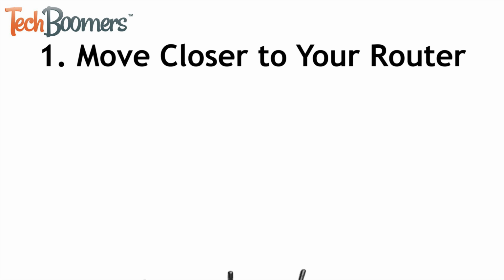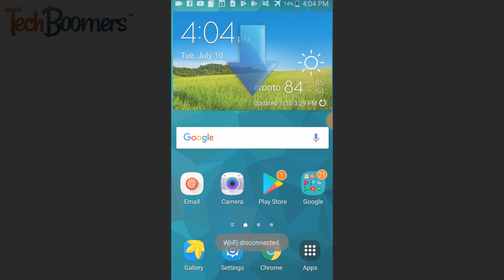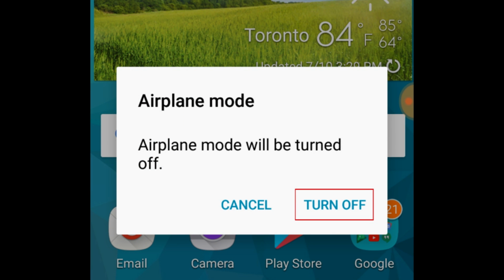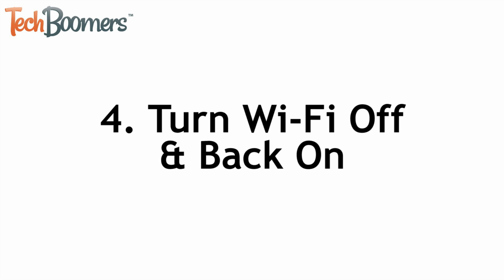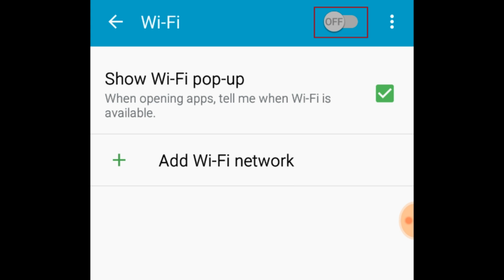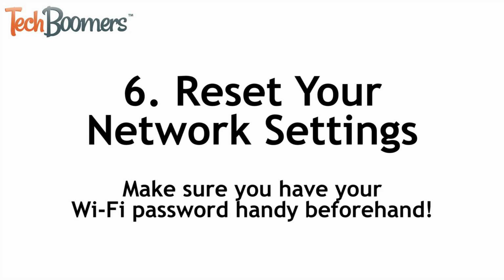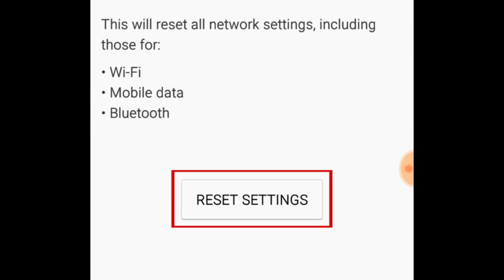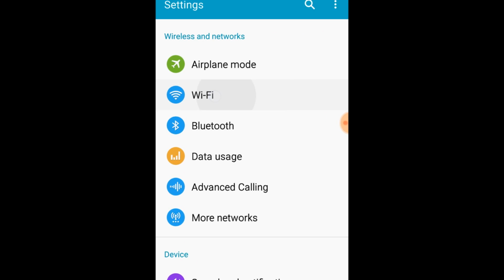How to Fix Android Not Connecting to Wi-Fi - 6 Quick & Easy Fixes!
Having trouble connecting your Android to Wi-Fi? Don’t worry, we’re here to help you fix it. Watch this video for 6 ways to fix an Android device that isn't connecting to Wi-Fi.

Our first tip is simply to move closer to your Wi-Fi router. If you’re in another room or on another floor of your house, you might be too far away from your router, and your Android could be having trouble connecting due to a weak signal.

Ensure that you don’t have Airplane Mode enabled, as this will prevent your Android from connecting to any networks. You can easily check this by swiping your finger downwards from the top of your screen to open your Android’s control panel. If the airplane icon is green, it’s enabled. If it’s grey, it’s disabled. If Airplane Mode is enabled, just tap the airplane icon to disable it, then tap Turn Off to confirm.

You can also try turning your router off and back on again to see if that helps. Many routers will have a power button on the back, but if you can’t find one, just unplug it from the outlet and plug it back in. Wait a couple minutes for it to reset, then try connecting again.

Tip #4 is to turn Wi-Fi off on your Android, then switch it on again. To do this, open your settings and select Wi-Fi. Then tap the switch at the top right corner to turn it off. Tap the switch again to turn it on, then try to connect to your home Wi-Fi network.

Still having trouble? Turn your Android off and back on again.
If that doesn’t work, you can try resetting your network settings. Before doing this, make sure you have your Wi-Fi password handy, as you’ll need to re-enter the password after doing this. In your settings, select Backup and Reset. Select Reset Network Settings. To confirm, tap Reset Settings. If you have a PIN on your device, you may need to enter your PIN code, then tap Reset Settings again. This clears your cellular and Wi-Fi network settings, including all previously saved networks and passwords. Now go back to your Wi-Fi settings and re-connect to your home Wi-Fi.

If you’ve tried all of these tips and your Android still won’t connect to Wi-Fi, we’d recommend getting in touch with the device manufacturer’s customer support team for assistance.